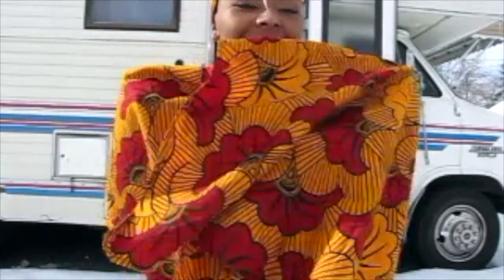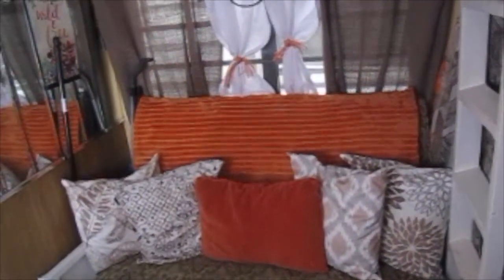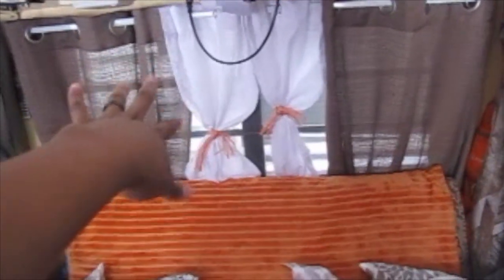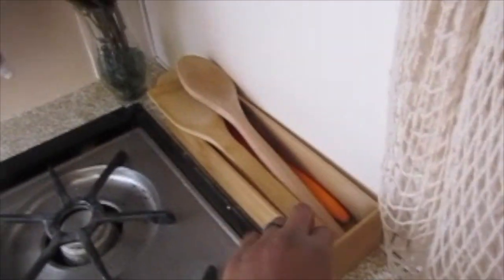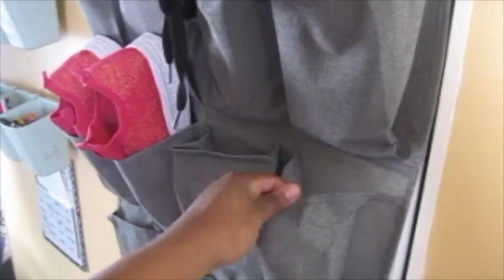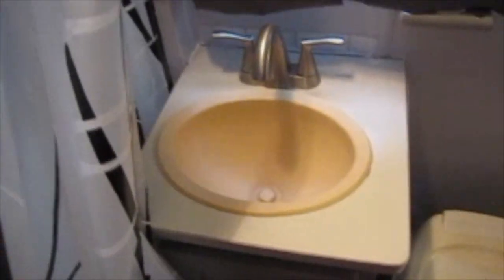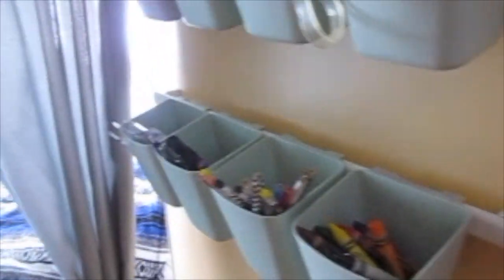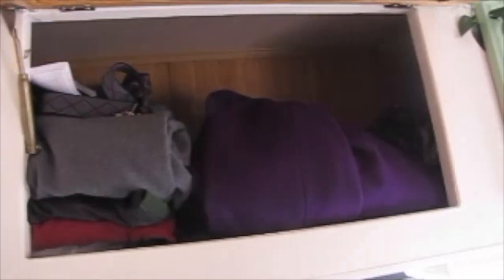UPDATED RV TOUR! | Come see the little changes I've made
I want to apologize for the quality, I was testing out a camera my sister got for me. It’s an older camera and doesn’t shoot in HD 😅

Made some small changes to Gert that I am really proud of and wanted to share with my SWEETIES!!!

Can't wait to get out of this cold weather so I can do more upgrades and give her a FRESH paint job!

You can also follow our journey on Instagram

You can also support our journey by helping us fill Gerts tank